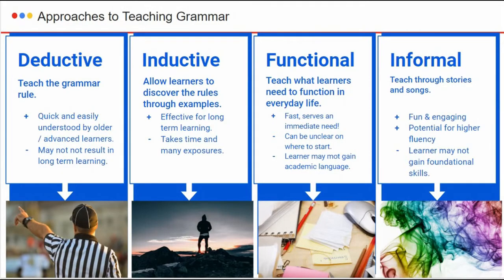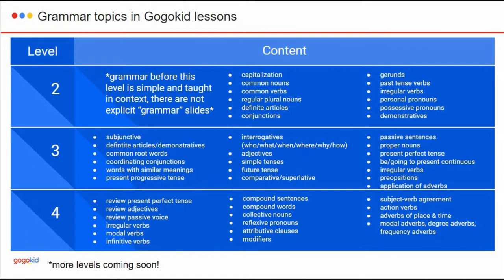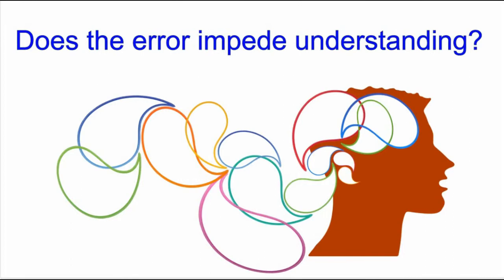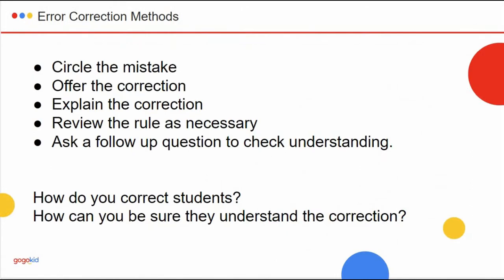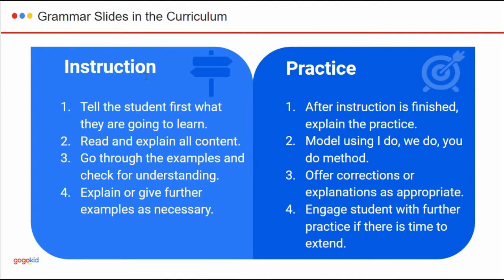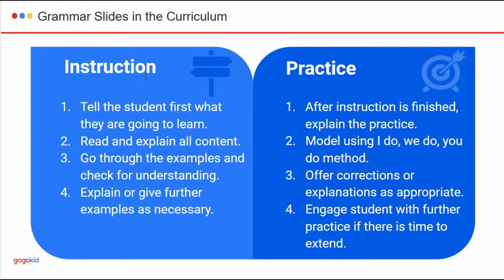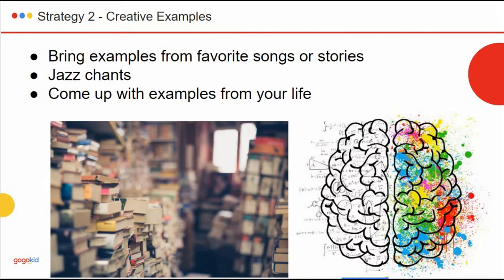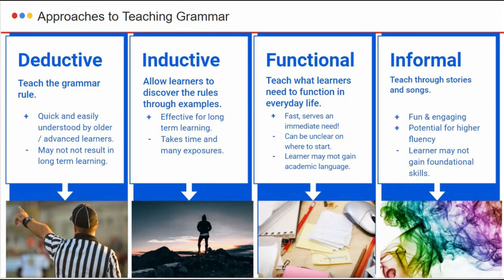Paige BH - How to Teach Grammar in the Online Classroom